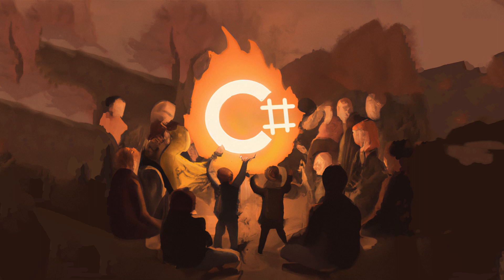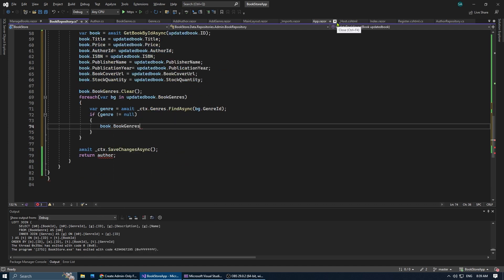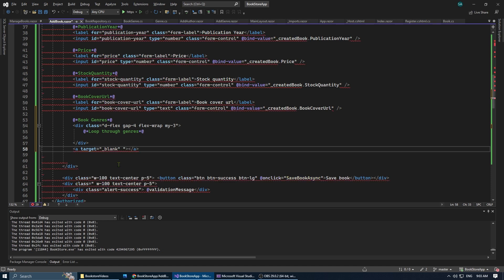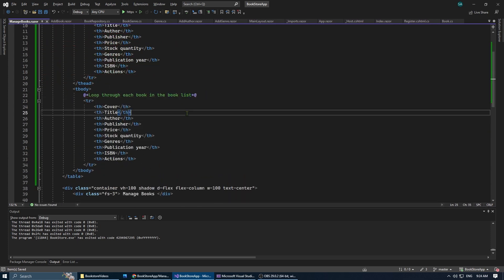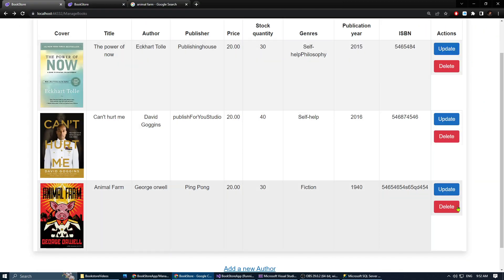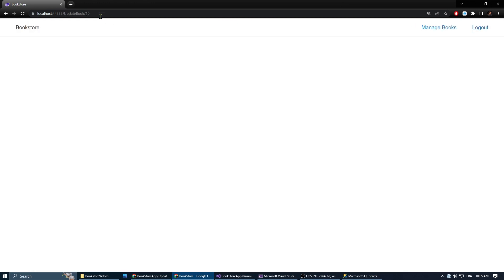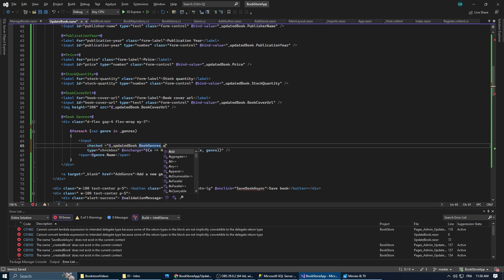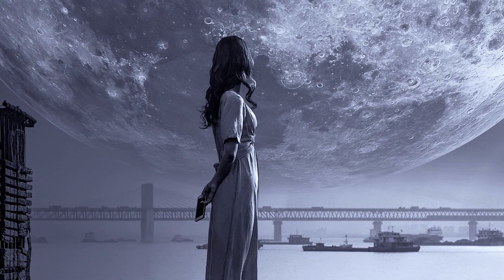Add and Manage Books with EF core Magic - Blazor Server & .NET 7 - Bookstore Web App (Part 4)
Welcome to Episode 5 of our series were we are building a bookstore using Blazor Server and .dotnet7. In this episode, we dive into the core of our application, the Book Repository, and tackle the implementation of a many-to-many relationship with the Genre entity.

We implemented the Book Repository, demonstrating the many-to-many relationship with genres.
We created the Add Book form, a key feature for growing our digital bookstore.
We designed the Manage Book form, allowing for the updating and deletion of books in our catalog.
We made the Update Book form functional, illustrating how to pass parameters between pages in Blazor.

This episode is packed with essential knowledge for any Blazor developer. Whether you're new to the framework or looking to expand your existing skills, join us on this coding journey.

Remember, this series is a quick  walkthrough aimed at showing you the process of creating a full-stack application with Blazor in the most concise way. If you're a beginner, or an experienced developer wanting a quick overview of the process, this series is for you!

Your support helps grow our community and continues this tutorial series. Happy coding!

Timestamps
0:00 - Intro
0:17 - Creating the book repository
0:53 - Creating the AddBook form
2:14 - Creating the book table
2:39 - Testing
3:09 -  The delete button
3:31 - Update method
3:44 - Creating the UpdateBook page
4:58 - Testing
5:15 - Ending